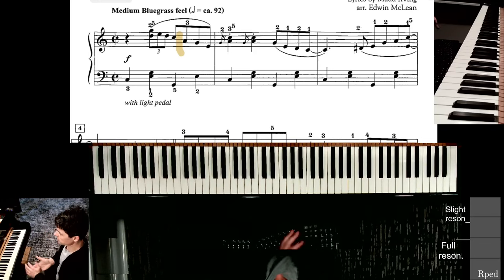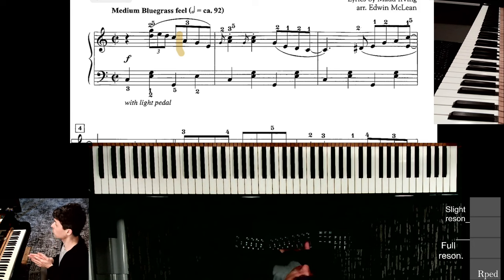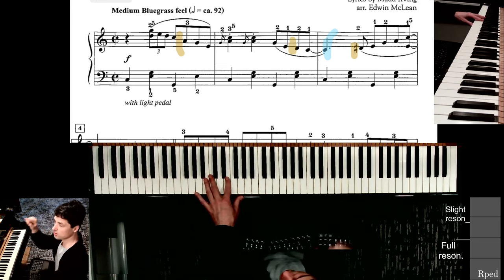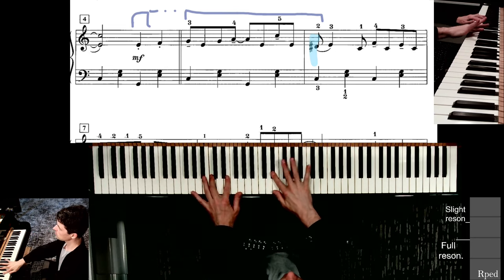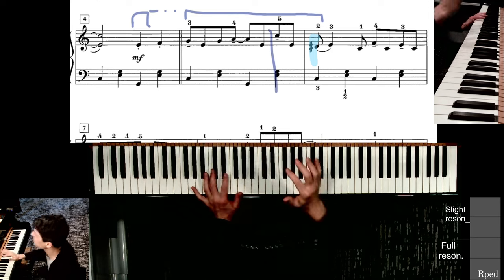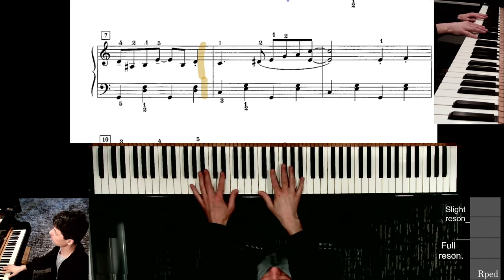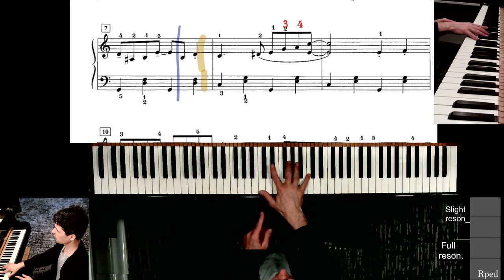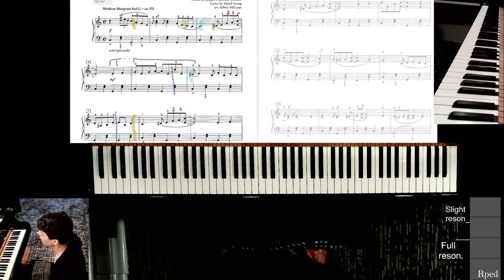Webster, arr. McLean - Wildwood Flower. mm1-8. Piano Practice Tutorial (APC).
Anatoly's Practice Companion for Joseph Philbrick Webster's Wildwood Flower, arranged by Edwin McLean.